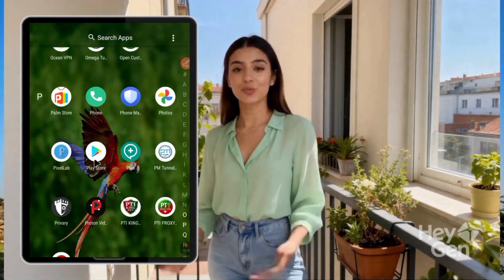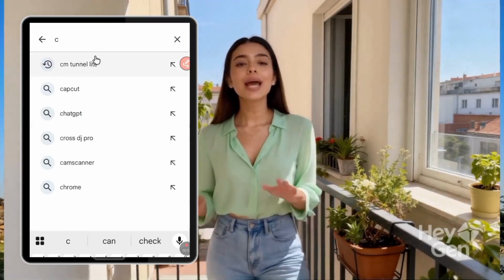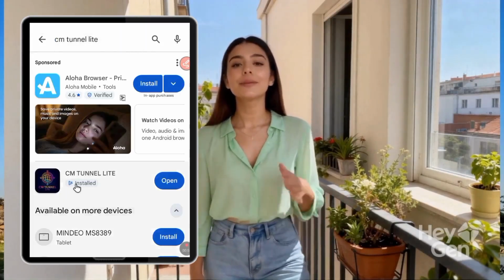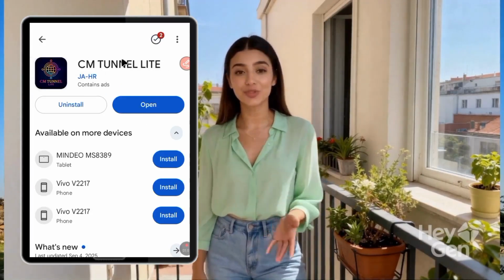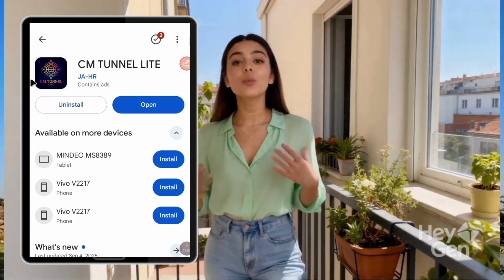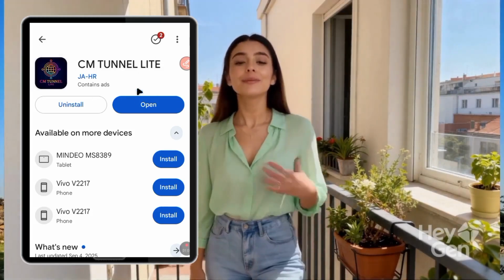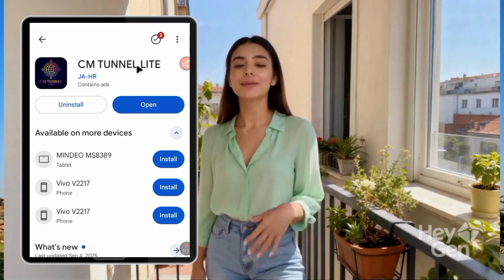New Super Fast UDP VPN – CM Tunnel Lite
Hello everyone, welcome to this tutorial. In this video, I’ll give you a short enhanced overview of the CM Tunnel Litr application.
CM Tunnel Lite is an Android app available on the Google Play Store that helps users establish a more secure and stable internet connection. It features a simple interface, automatic server selection, and support for reliable connection protocols, making it suitable for everyday use. When kept updated and properly configured, the app can enhance your online security and overall browsing experience.

What'sapp Group